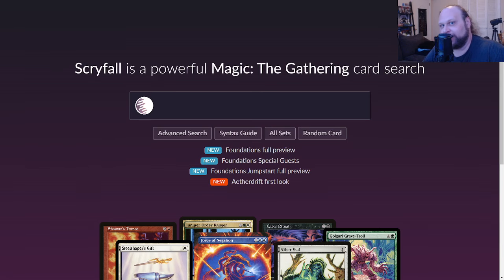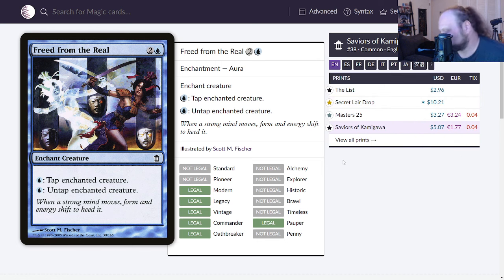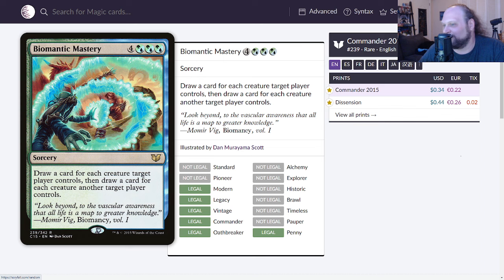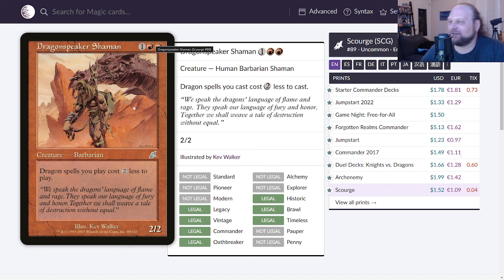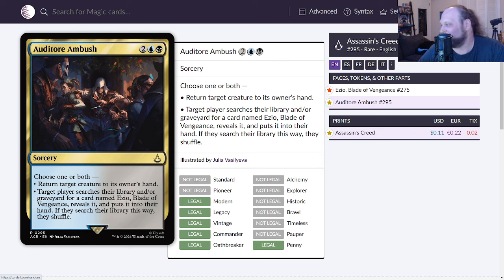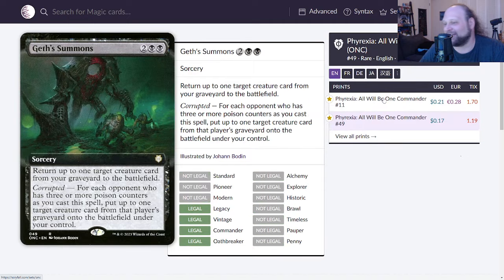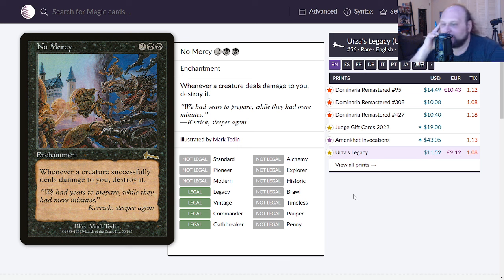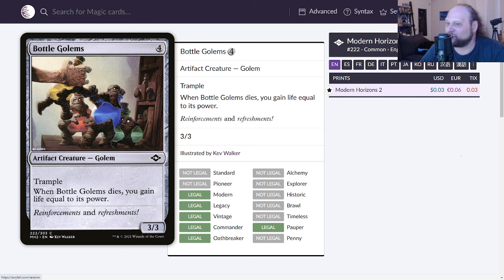10 Random Magic Cards Rated Day 128 | Mtg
I press random.

    Category
        Gaming